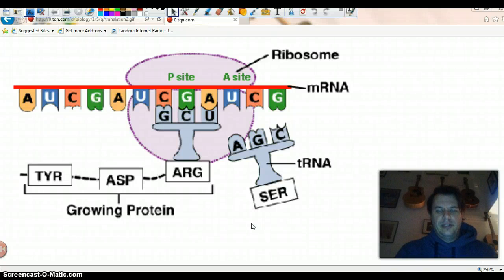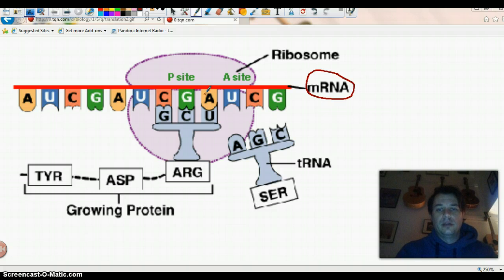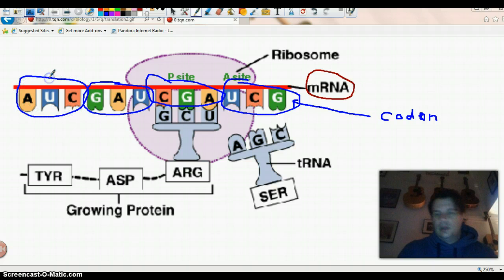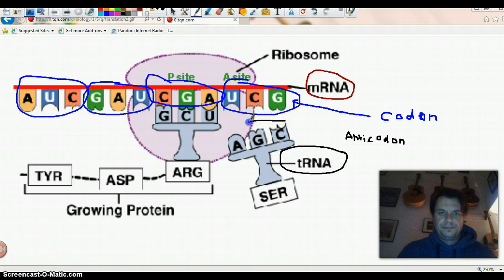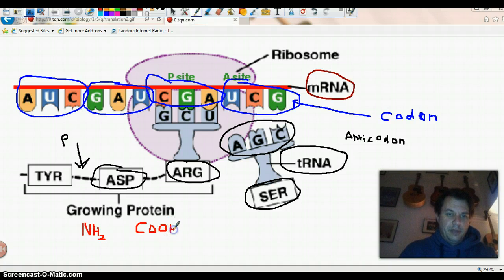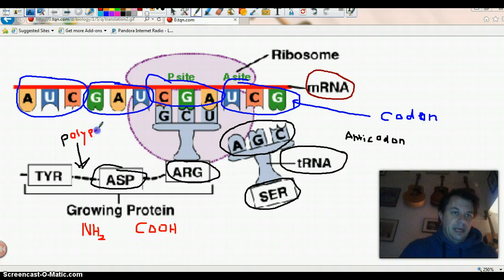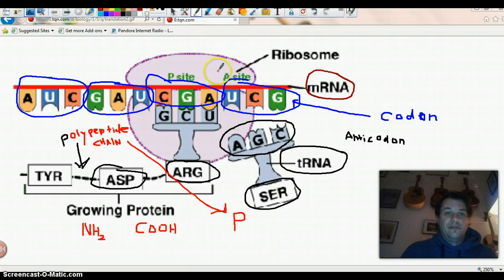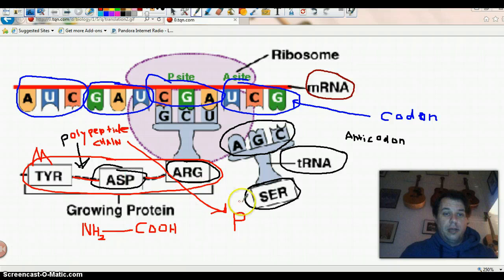Translation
Translation tutorial for webpage